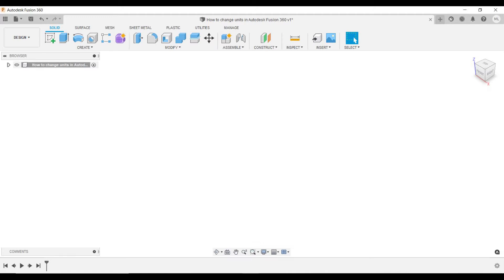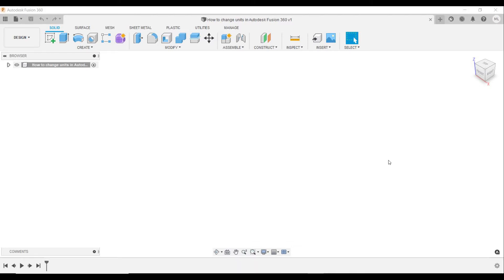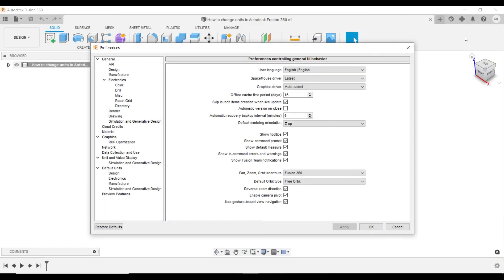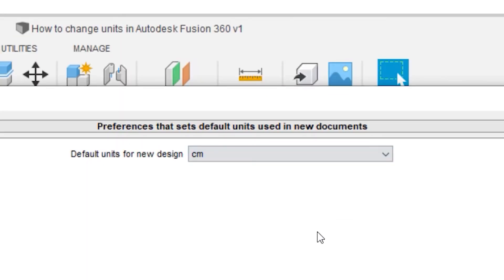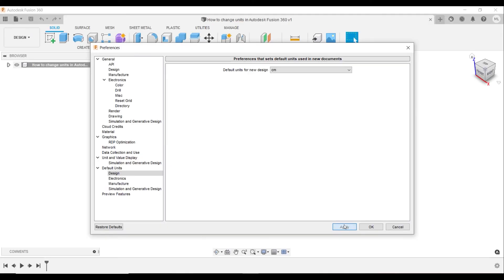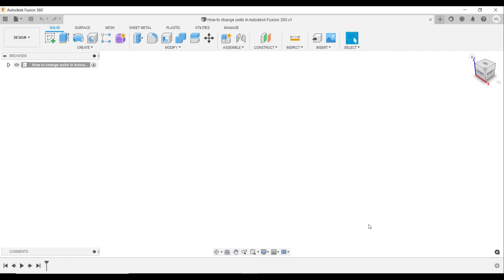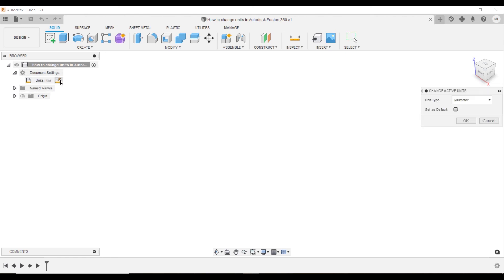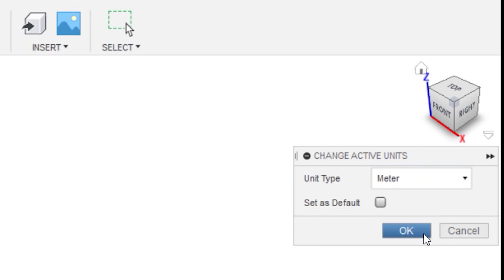Fusion 360 change units | Fusion 360 tutorials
You need to learn how to change units in Autodesk Fusion 360. Users can change units in the current design, and they can change default units. Those are the units you get when you open a new file. When you know the difference, you can work with greater productivity.

To master how to convert inches to mm, mm to inches, metric to imperial units or whatever unit change you need, just watch the linked Fusion 360 Tutorial YouTube video. Constant practice and organized trouble solving is a sympathetic way to master Fusion 360. I would class this recording as a tutorial for beginners, but also advanced CAD users can undertake Fusion 360 basic training and learn new workflows.

Appearing in miniature photo:
Licensed via Adobe Creative Cloud Express.